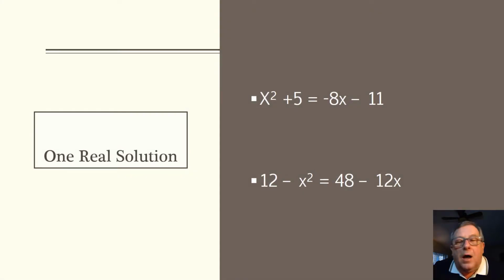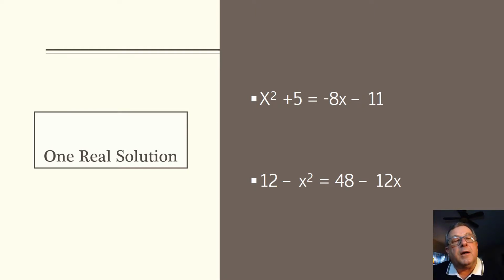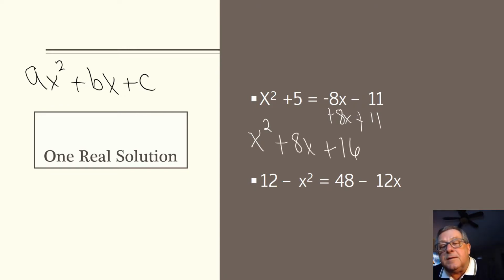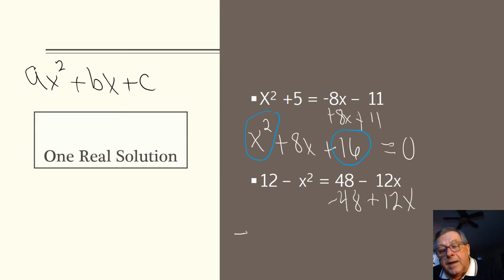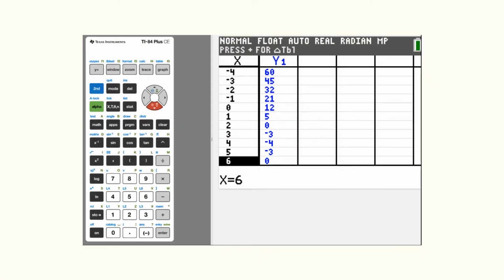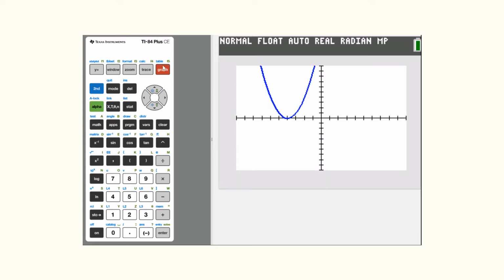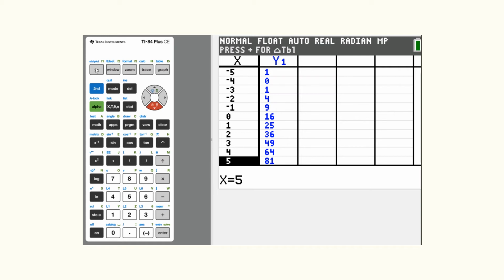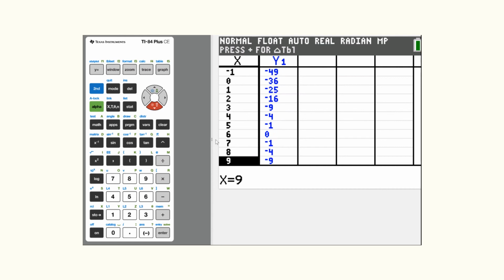One Real Solution